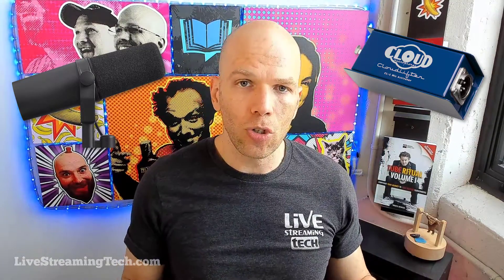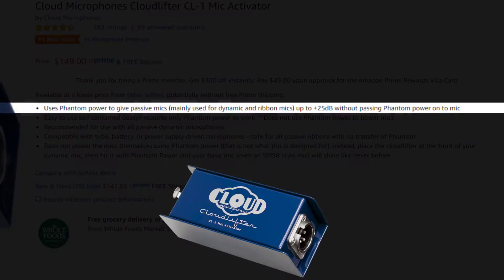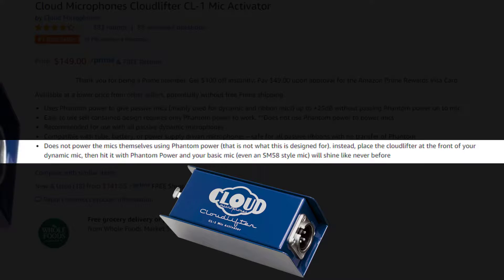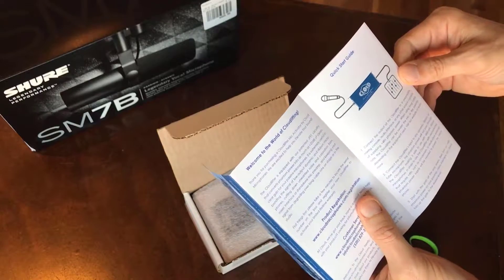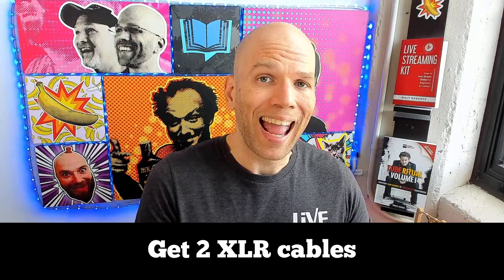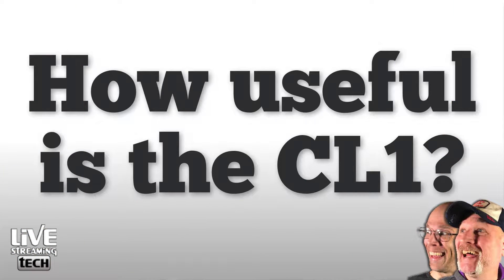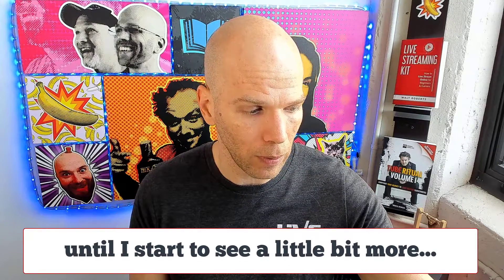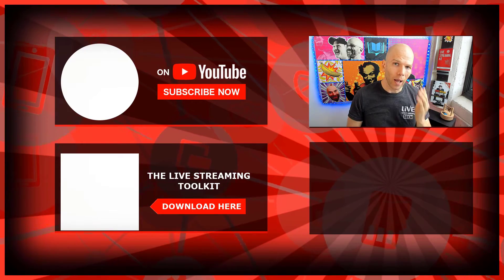Cloudlifter CL 1 Review: Is Cloudlifter Worth It? (2020)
Is Cloudlifter worth it? Have you thought about getting the Cloudlifter CL-1 Mic Activator? Then, discover all the features of this audio accessory and find out more in this Cloudlifter CL-1 Review.